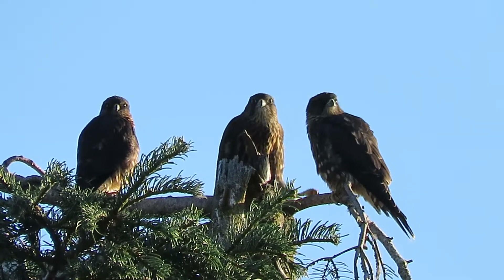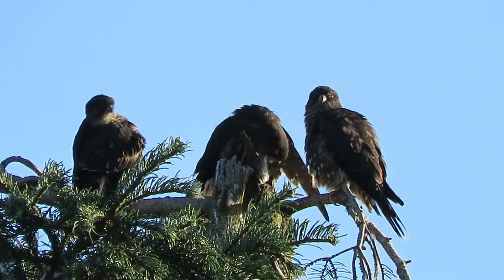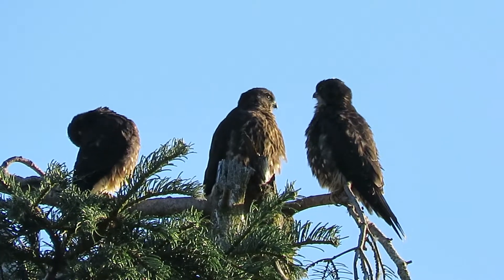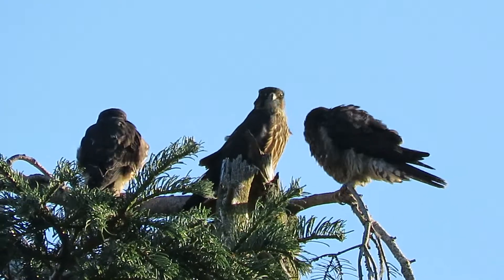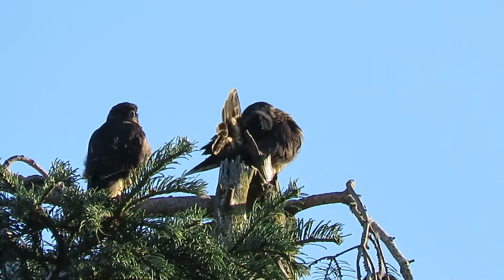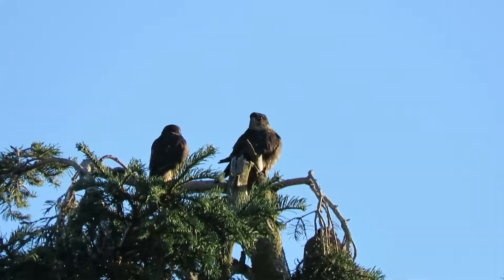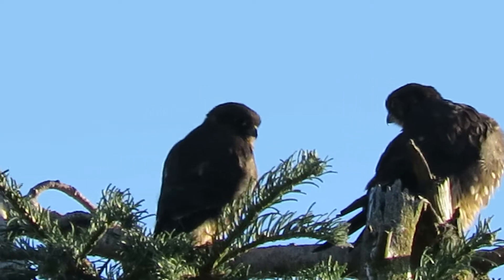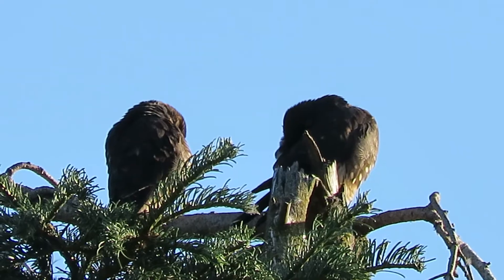07/24/21 Black Merlin Fledglings Tukwila Wa 6689-144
Three Black Merlin fledglings, 6.5 Wk old (stretching & preening) Tukwila Wa.